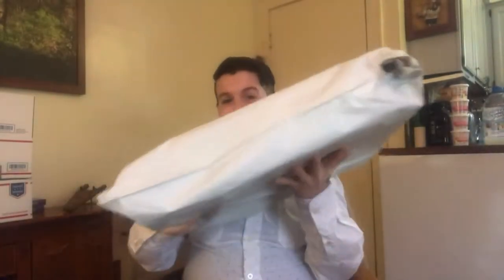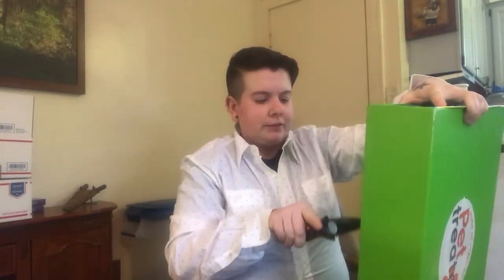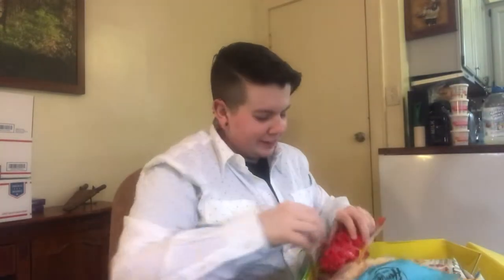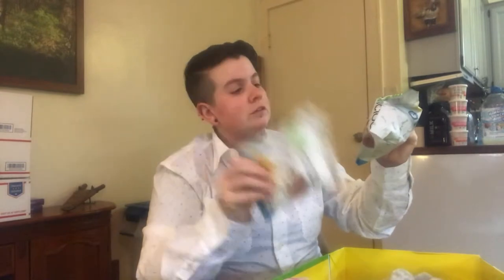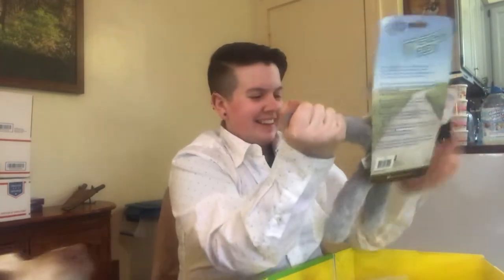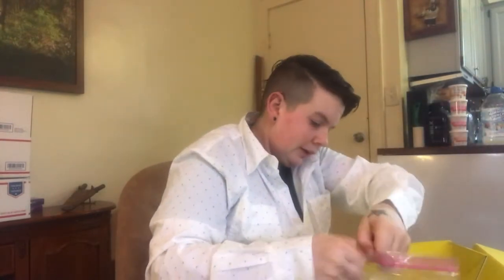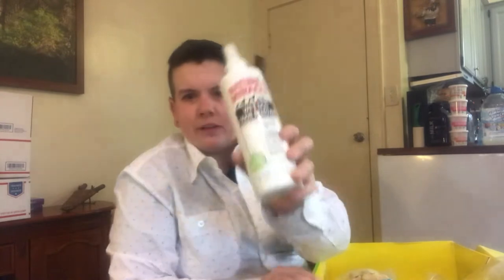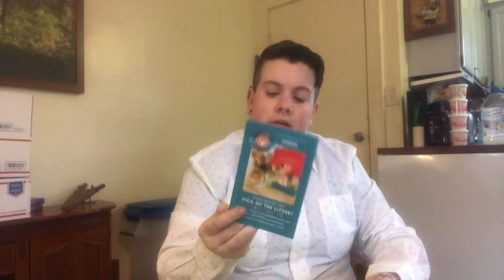Pet treater April 2019